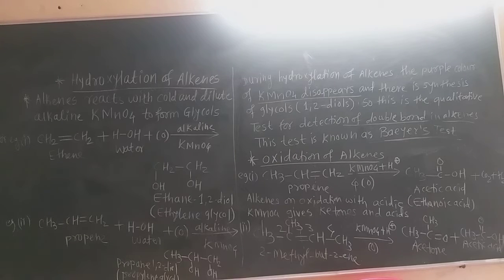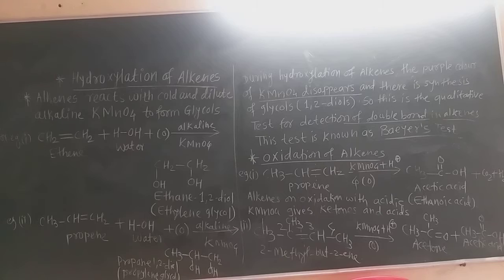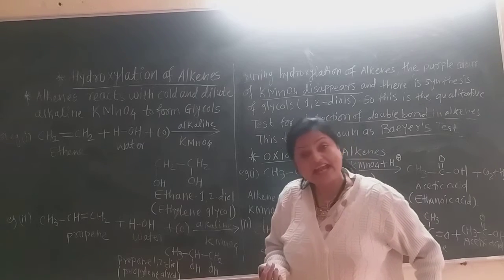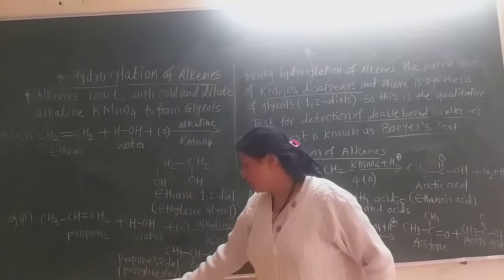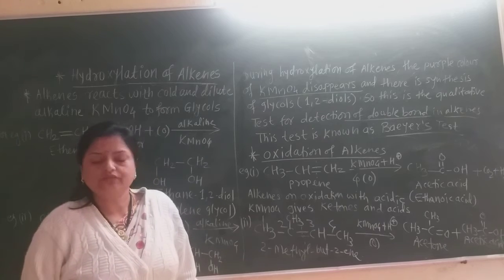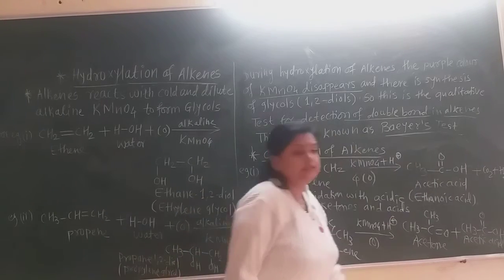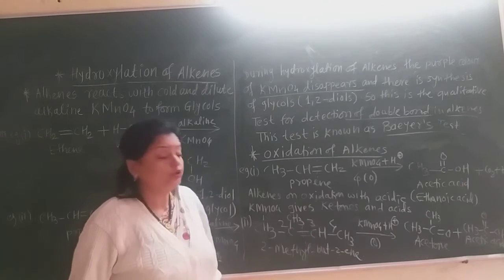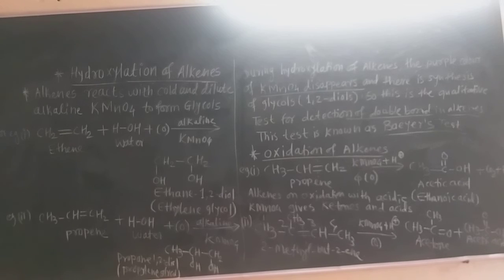Hydroxylation and Oxidation of Alkenes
Hydroxylation of Alkenes by alkaline  potassium  permanganate and Oxidation of Alkenes by Acidic  potassium  permanganate